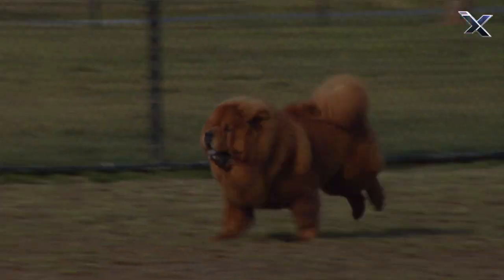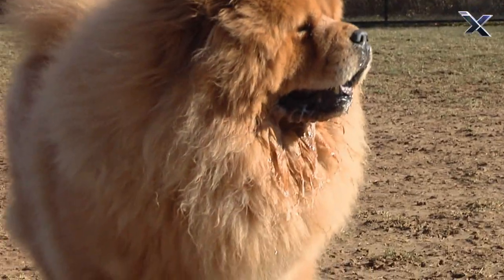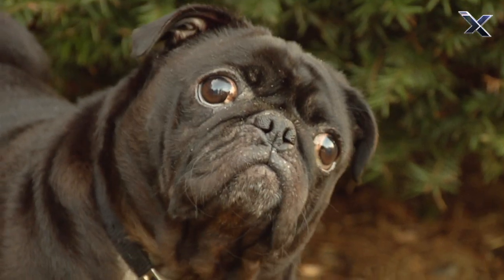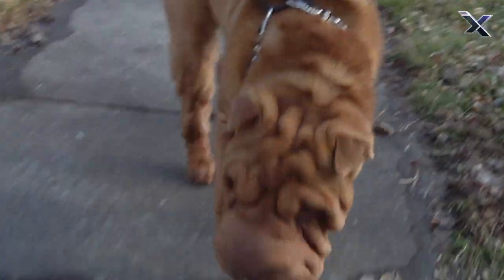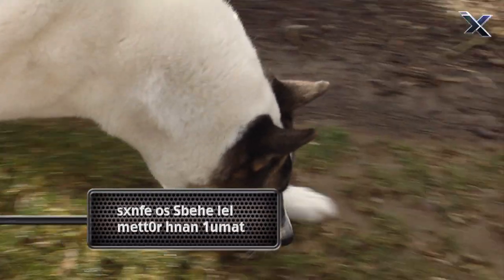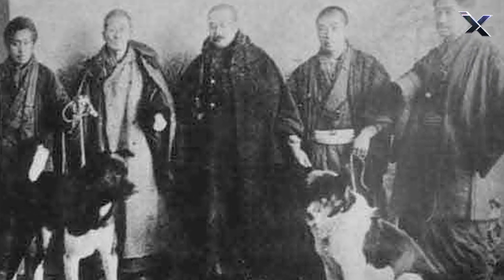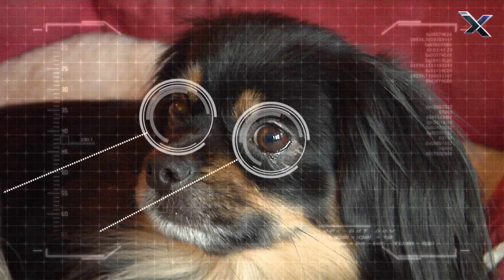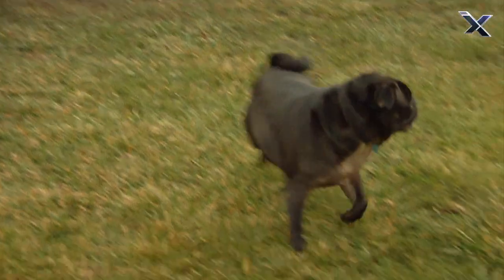These Asian Dogs Were Bred For A Very Specific Reason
These Asian dog breeds were created for a very specific reason.